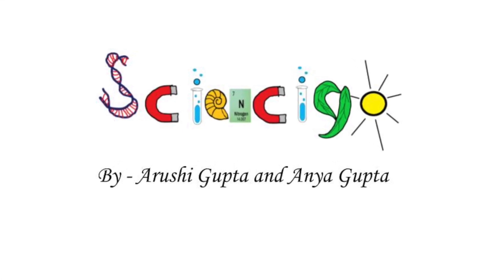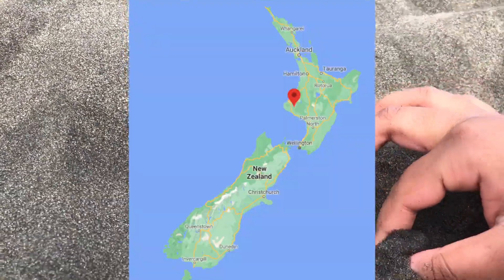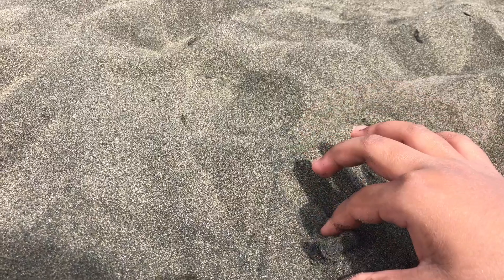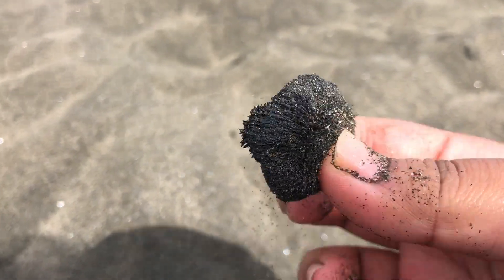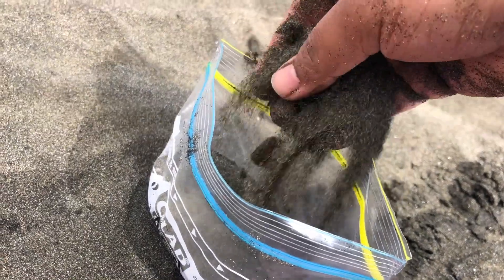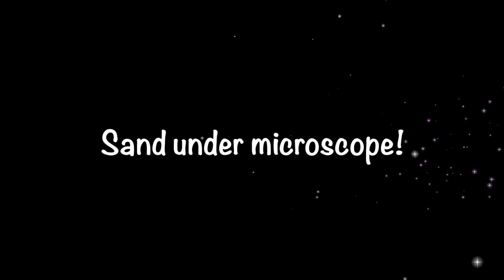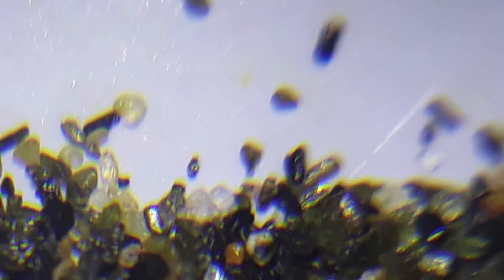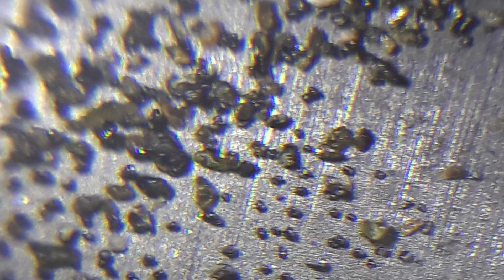Magnetic sand | How to extract magnetite from sand? | DIY experiment !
Sand science experiment! Did you know that sand can be magnetic? One such place where you can get huge deposits of magnetic sand or iron sand is the west coast of North Island in New Zealand. We are at Piha beach in New Zealand right now. And as you can see, the black sand is attracted to the magnet. The black iron sand was formed 2.5 million years ago from rock deposited on the coast by volcanic activity in the Taranaki region of New Zealand. Over the years, the sand has been transported by ocean currents along the coast and deposited on the beaches. The sand mainly consists of iron sand which contains magnetite which is Fe3O4 and contains fairly large amounts of titanium and lime soda feldspars. The typical composition of magnetite is 82% iron oxide, 8% titanium dioxide, 8% silica and 2% other substances. In other regions of the world, the composition depends. Look carefully at the filings - you will notice that some are standing up. This is because the field lines are all around the magnet, not just in a flat plane. Every tiny piece of iron becomes a magnet with a North and South end, each lining up along the field lines.